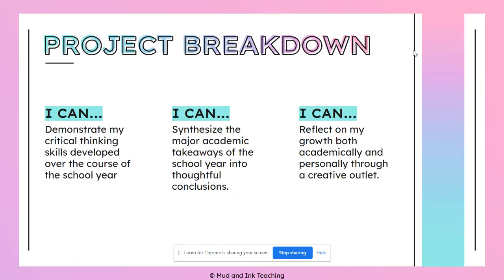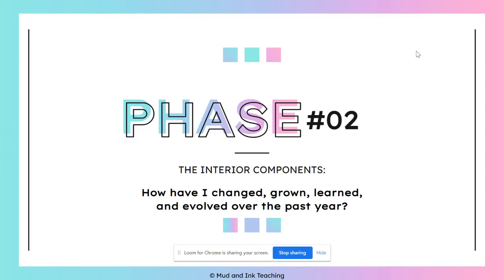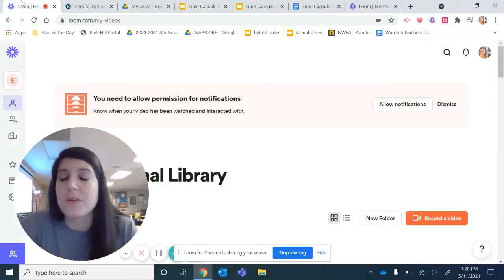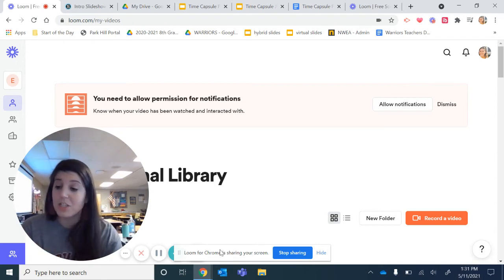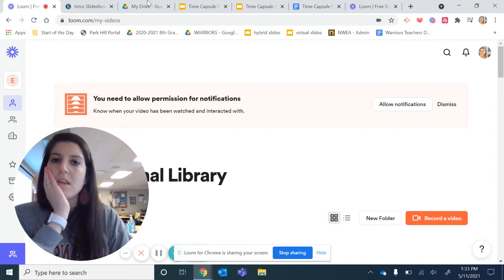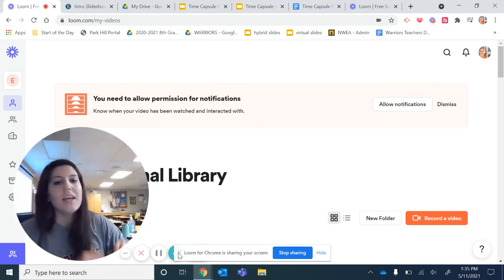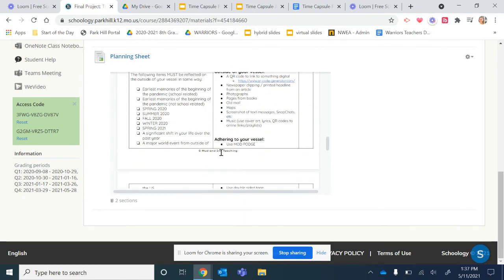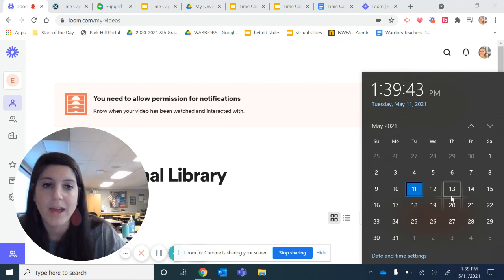Time Capsule Final Project Intro